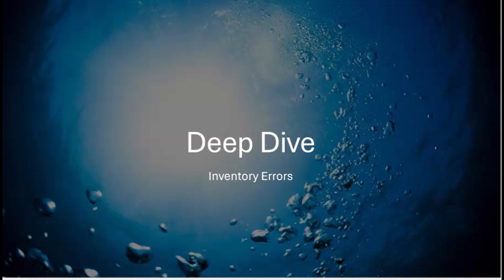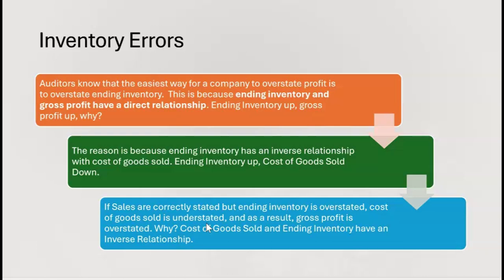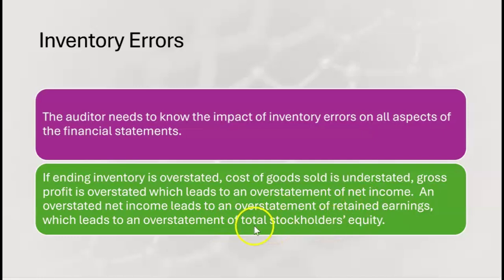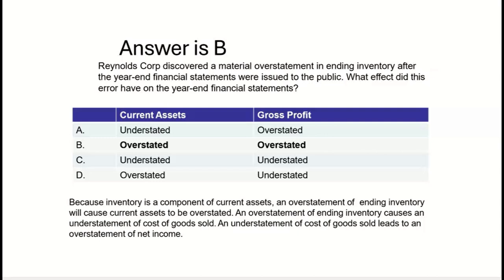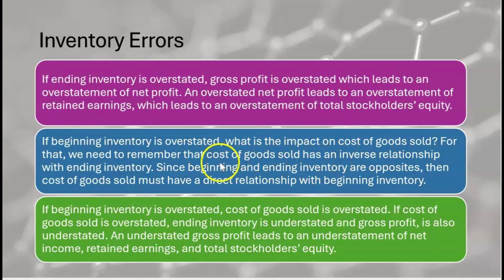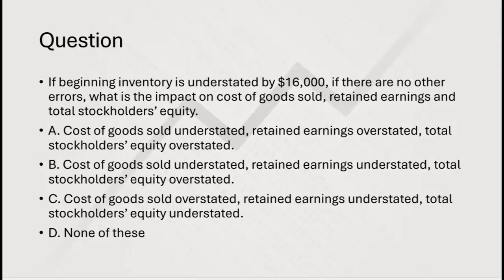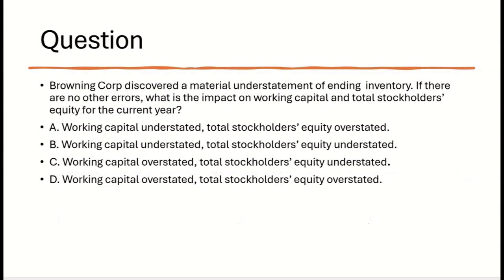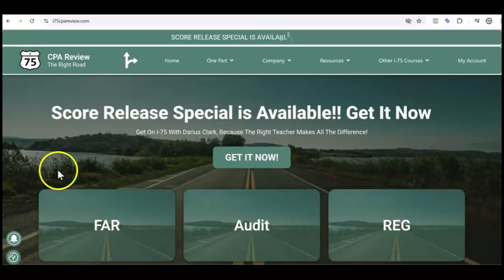CPA Audit and FAR Exams-Inventory Errors-by Darius Clark-i75 CPA Review.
Inventory errors are a common topic on the Audit and Financial Accounting and Reporting (FAR) section of the CPA exam. These errors typically involve misstatements in beginning inventory, ending inventory, purchases, or cost of goods sold (COGS). Candidates may be asked to:

Analyze Financial Statements: Given an inventory error, candidates must determine the impact on net income, assets, and equity.
Correct Errors: Adjust financial statements or journal entries for an inventory misstatement.
Apply FIFO, LIFO, and Weighted Average Methods: Understand how inventory valuation methods impact COGS and net income.
Perform Ratio Analysis: Identify how errors affect financial ratios like gross profit margin and inventory turnover.
Evaluate Multi-Period Effects: Since inventory errors impact multiple periods, candidates may need to determine how an error in one period carries over to the next.
Key Relationships in Inventory Accounting
Understanding the relationships between inventory and financial statement elements is crucial:
The auditor needs to know the impact of inventory errors on all aspects of the financial statements
If ending inventory is overstated, cost of goods sold is understated, gross profit is overstated which leads to an overstatement of net income.  An overstated net income leads to an overstatement of retained earnings, which leads to an overstatement of total stockholders’ equity.
As beginning inventory goes, so goes cost of goods sold. This is because Beginning inventory has a direct relationship with cost of goods sold for two reasons. 1) Beginning and ending inventory have an inverse relationship. 2) Ending inventory and cost of goods sold have an inverse relationship. Therefore, beginning inventory must have a direct relationship with cost of goods sold.